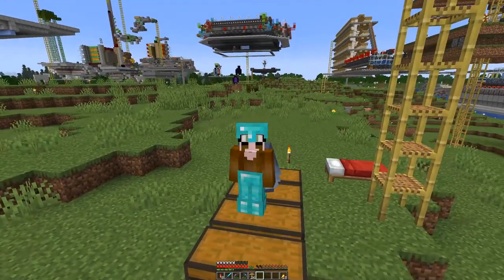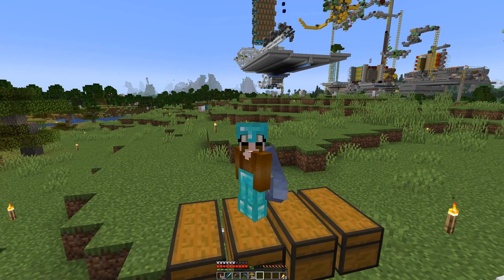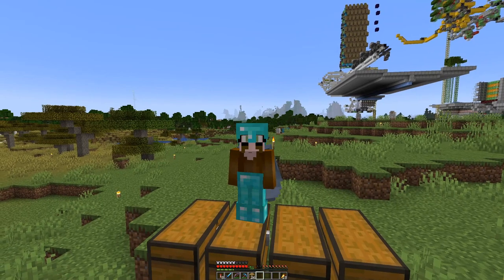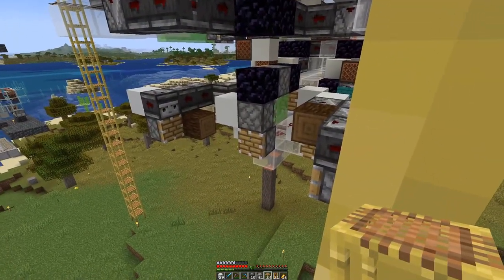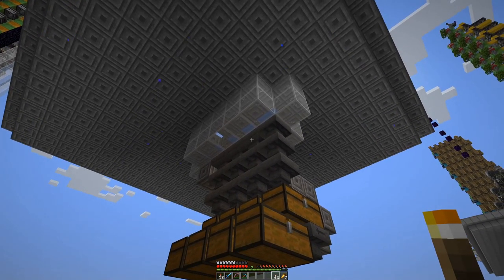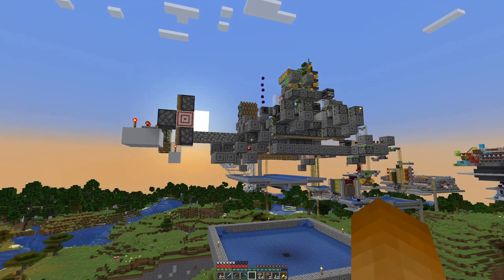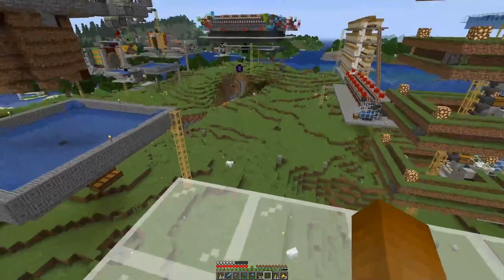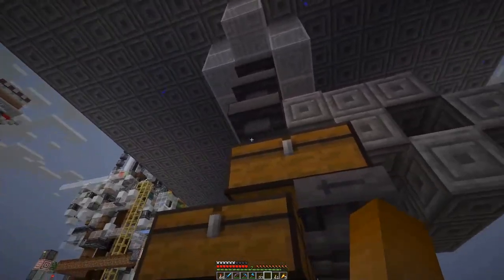Dirt Blastchamber - E69 | Another Day in Minecraft - No Mining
Not allowed blocks to break (by example):
* stone
* dirt
* logs
* ores

Exceptions - blocks that cannot be obtained in any other way:
* leaves

Client side mods:
* Bobby
* Replay
* Minihud
* Litemathica
* Logical Zoom
* Raised Clouds

- Anti-Enderman Grief

Resource packs:
* Sticky Pistons Side
* Directional Hoppers
* Directional Droppers & Dispensers
* Directional Observers

Pushing out the blocks of the dirt farm and explode them so they can be stored.